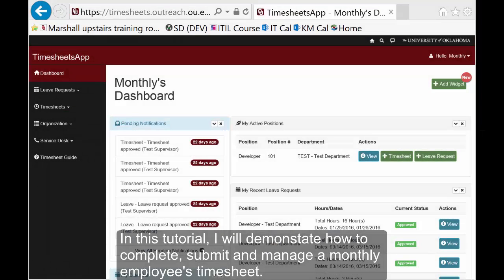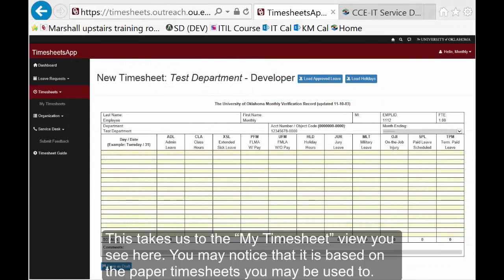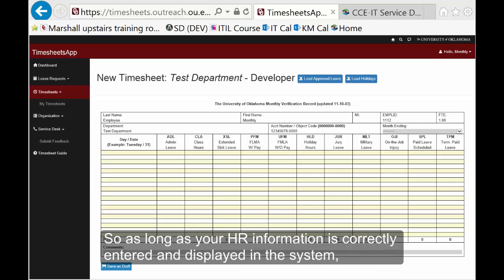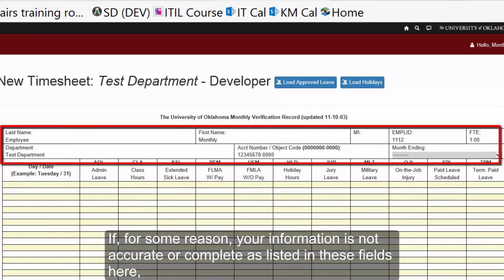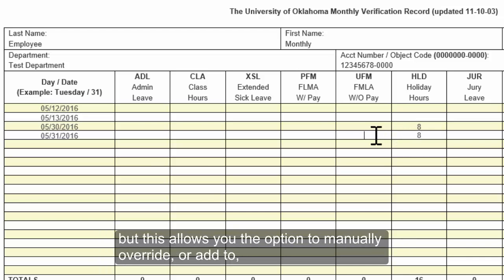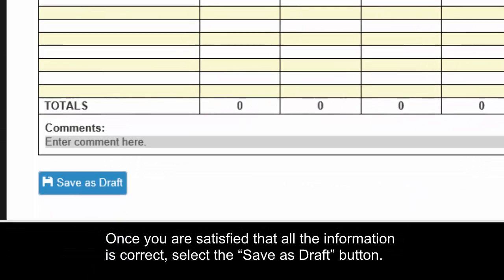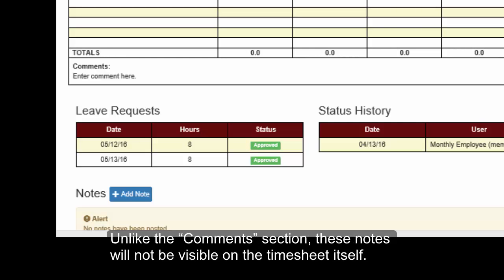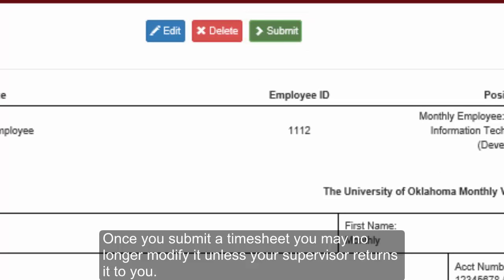Timesheet Tutorials - Monthly Employee Timesheet